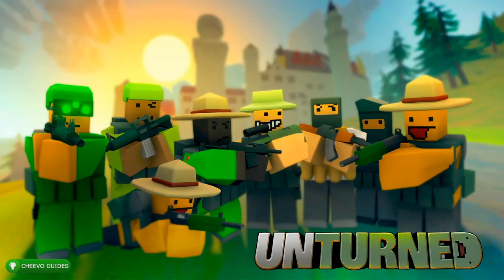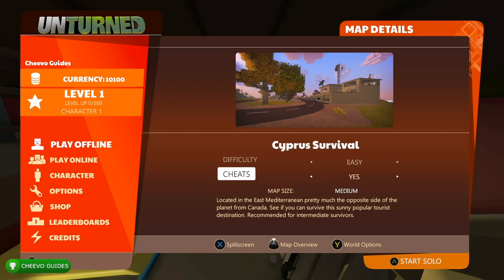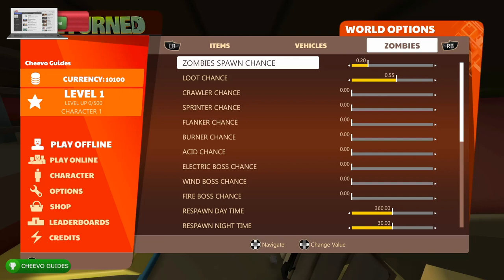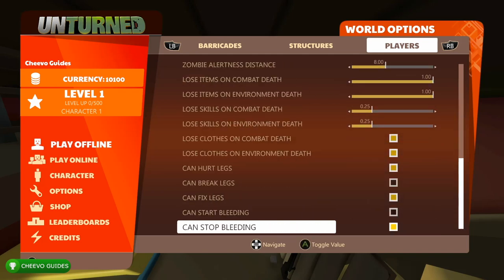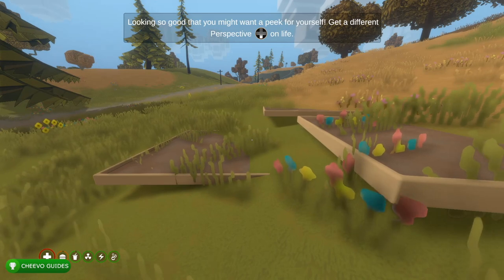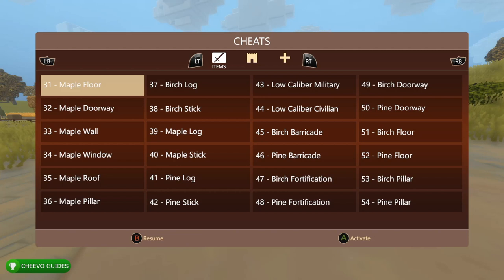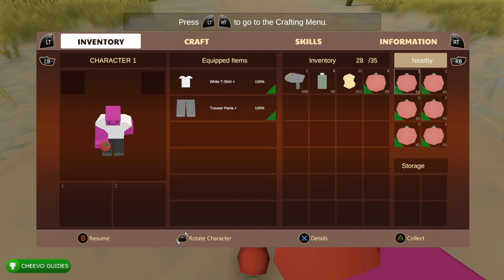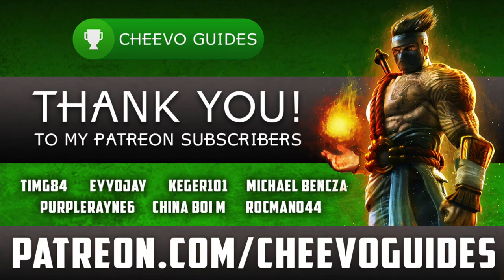Unturned - How to Use Cheats / Admin Menu (Xbox / PS4) **ACHIEVEMENTS / TROPHIES STILL WORK!!**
GAME: Unturned
PUBLISHER:505 Games
DEVELOPER: FUN Labs
AVAILABLE ON: Xbox One, Xbox Series X/S, PS4, PS5, & PC